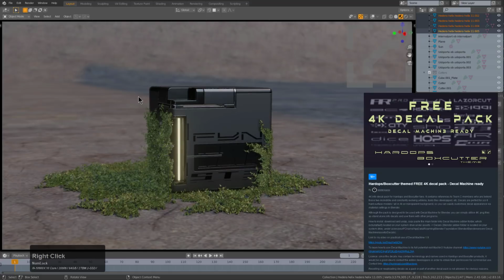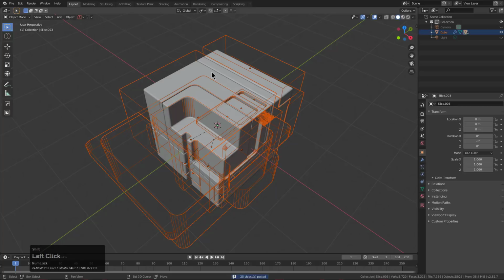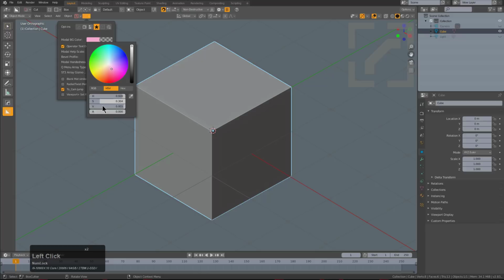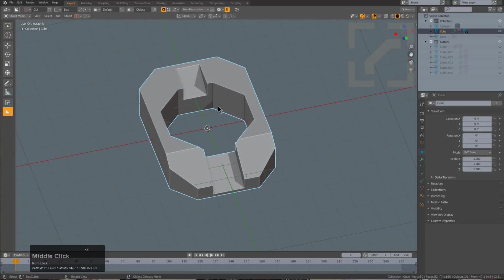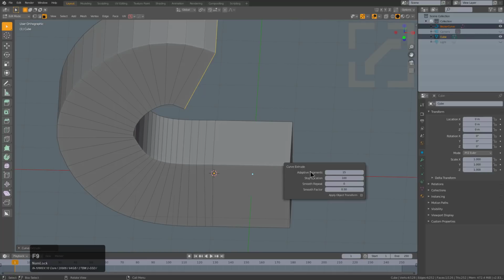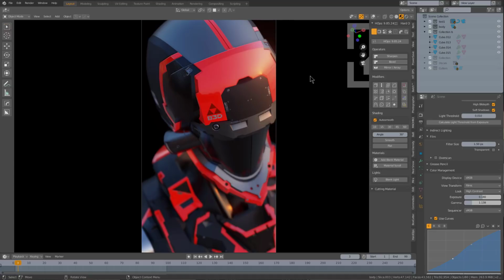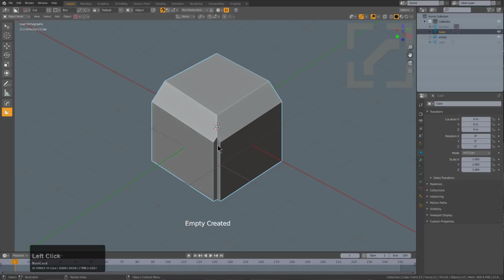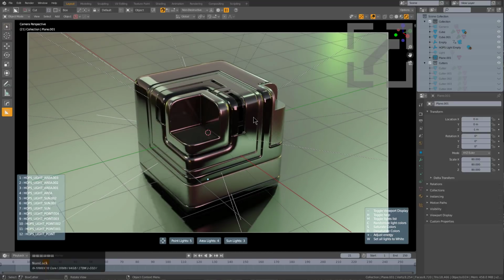hardops 985_24 Update Log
Hardops has received an update. This update aims to clean up hops and get it ready for those who wish to make tutorials of it. A few new things have also been added but that's par for the course. The main goal was to continue removing bugs and make the systems added more useful for new users. We hope everyone enjoys the latest update.